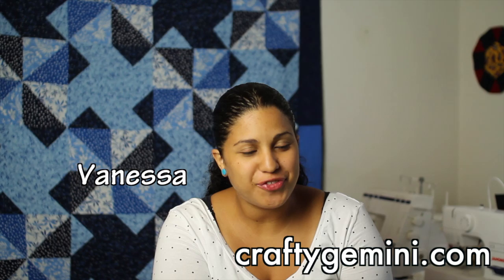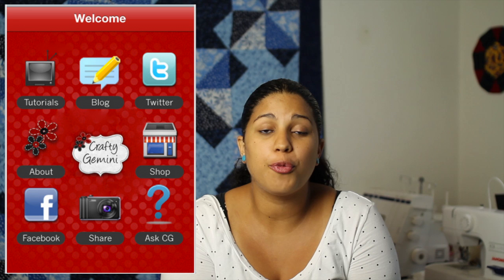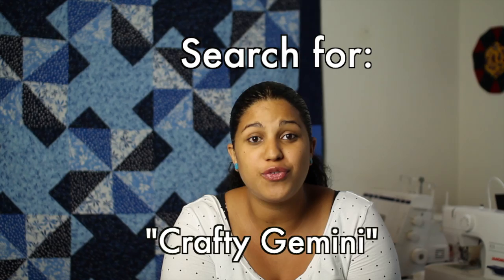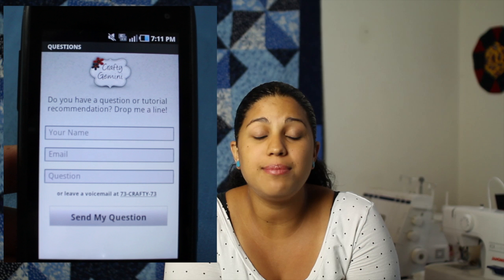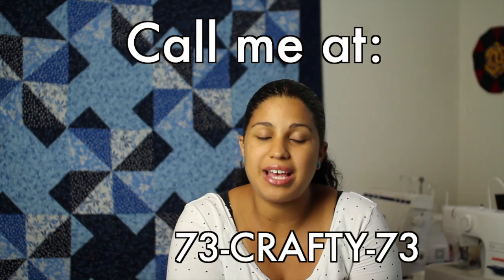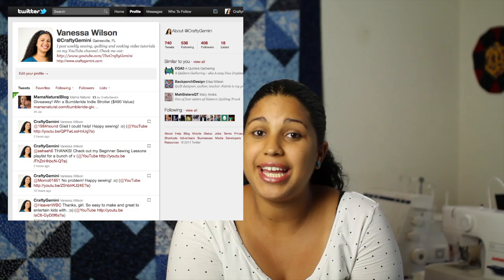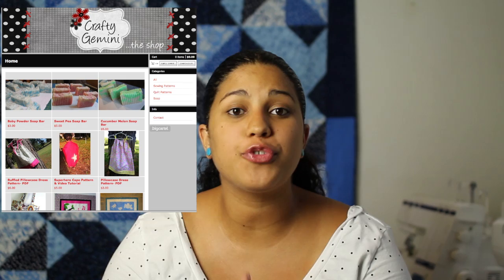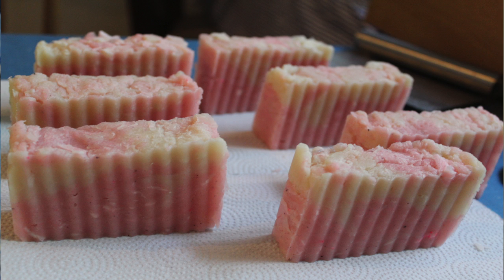Crafty Gemini Android and iPhone app is LIVE!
I just wanted to make a quick video to touch base with you all and let you know that the Crafty Gemini mobile app is now live and ready to be downloaded for FREE.  It is currently available for both Android based phones and iPhones.  You can access the app by doing a quick search for "crafty gemini" in either the android market or app store.

Because I didn't give you guys a tutorial this week I will be bringing you two next week.